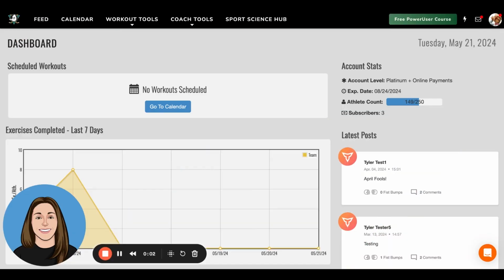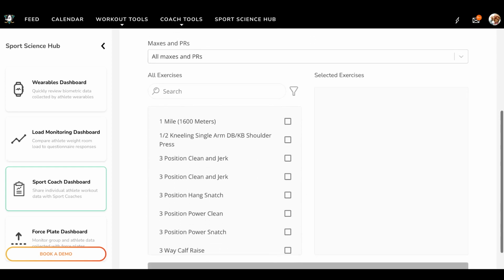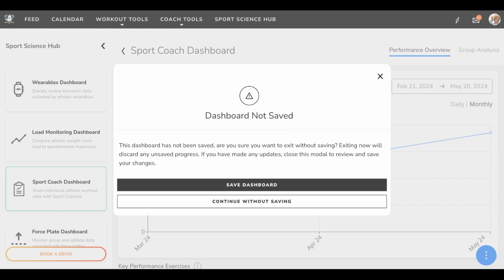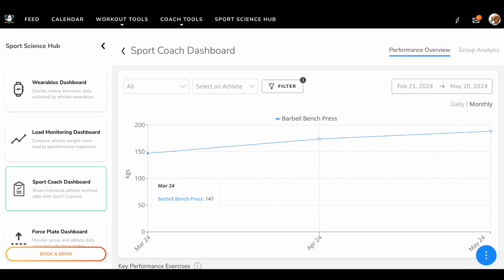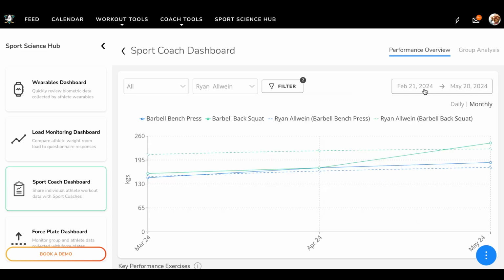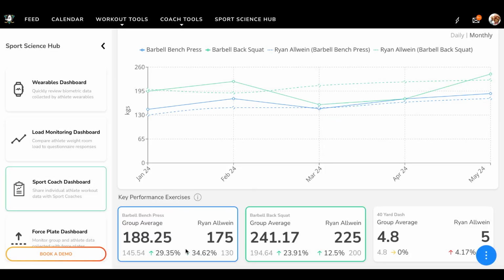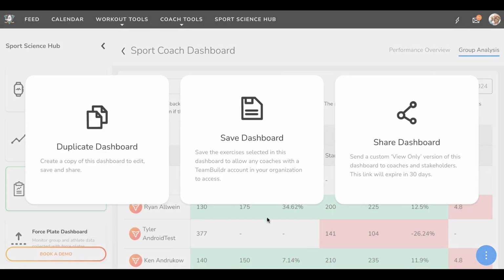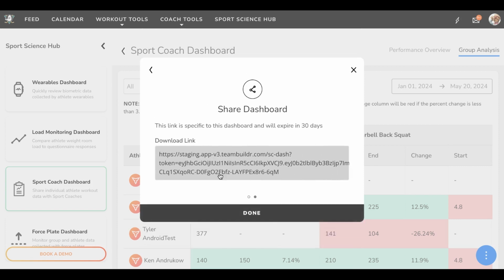KPI Tracker Dashboard Overview